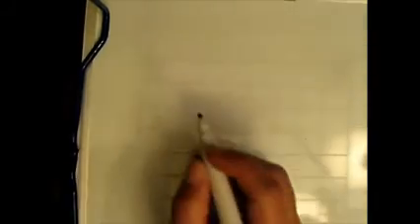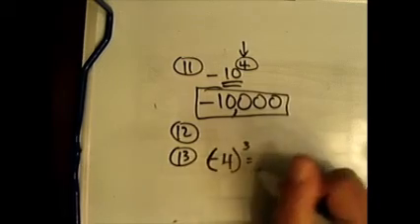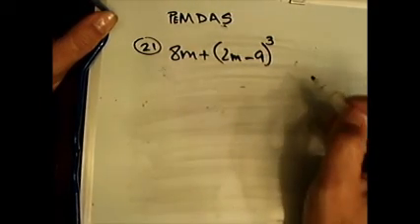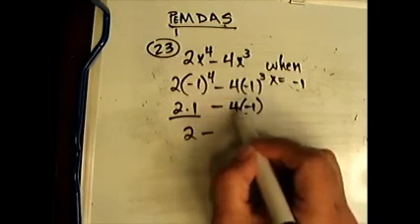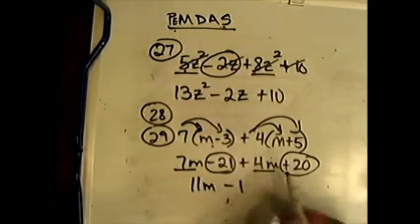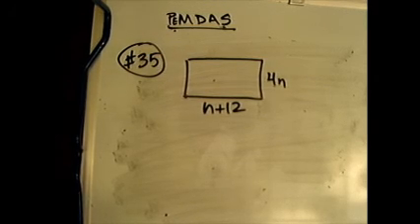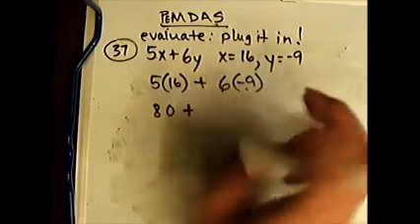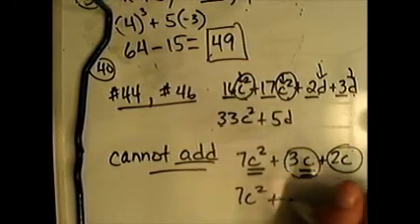Algebra 2; Ch1.2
Mc Dougal Littlle Algebra 2, Ch1.2
#1=40  (odd)